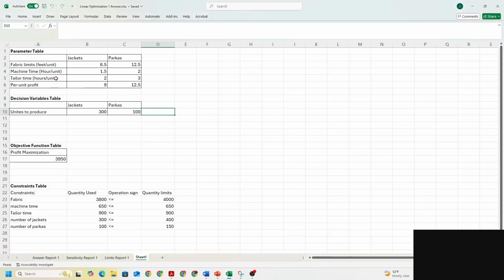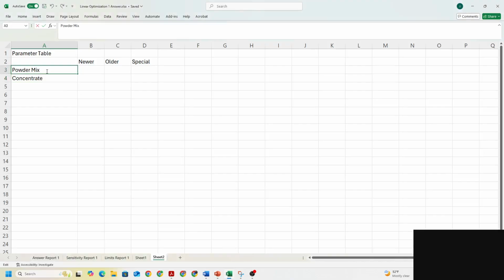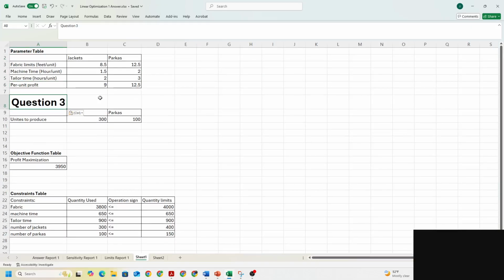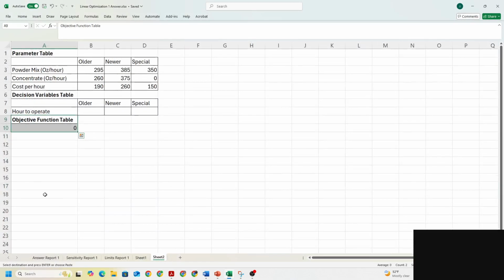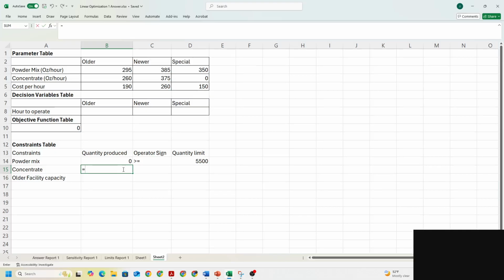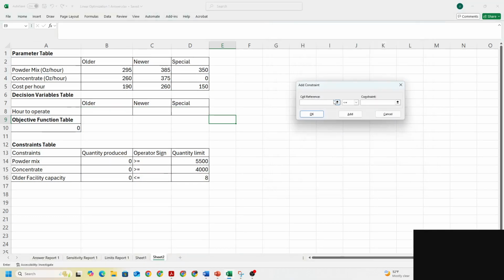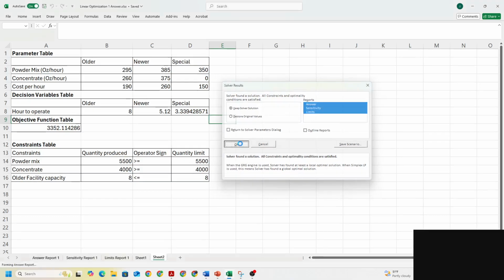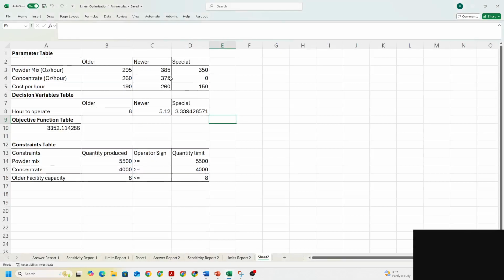How to use Excel Solver to solver linear optimization minimization problem